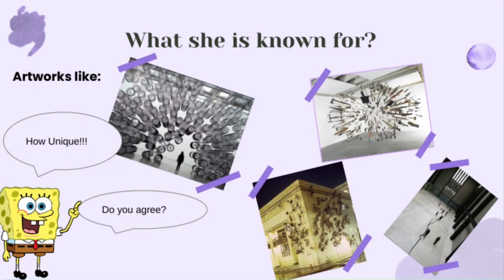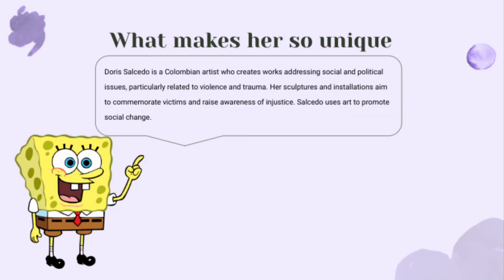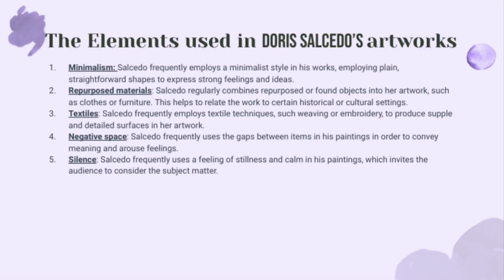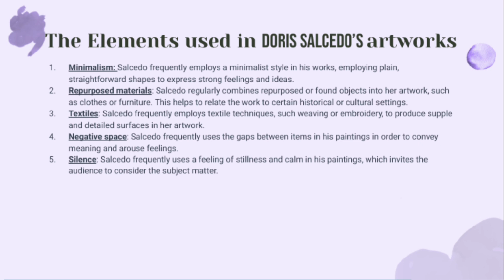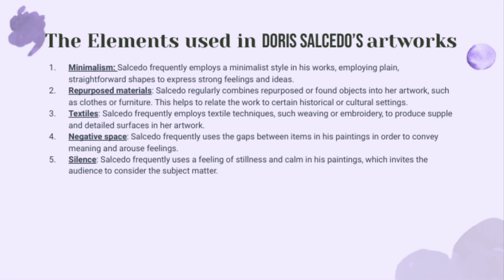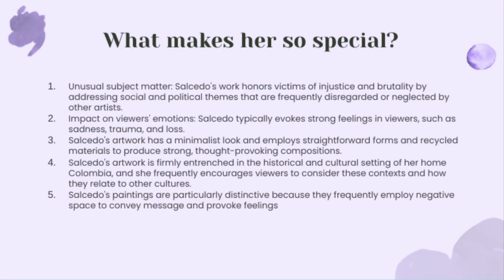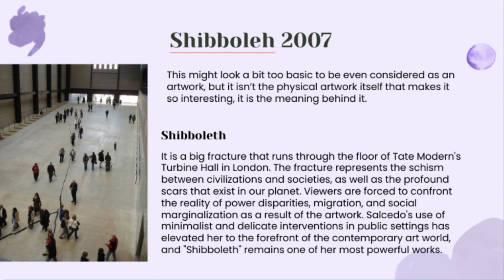31 January 2023